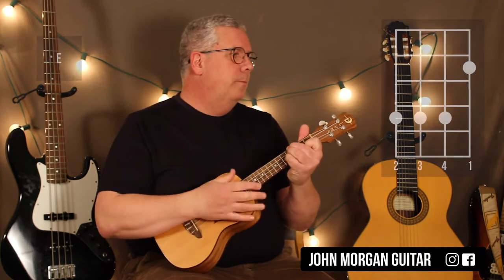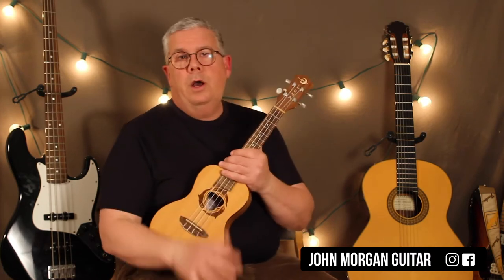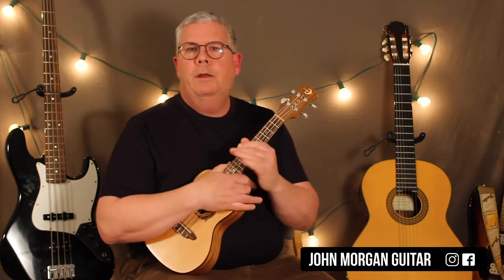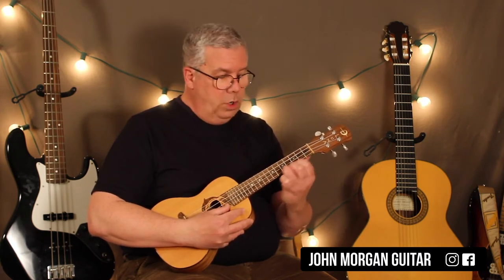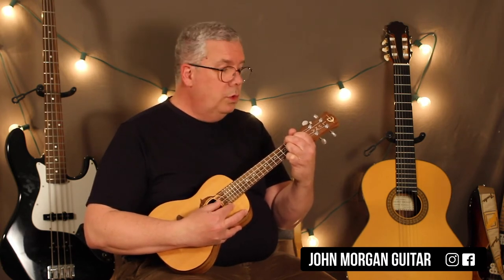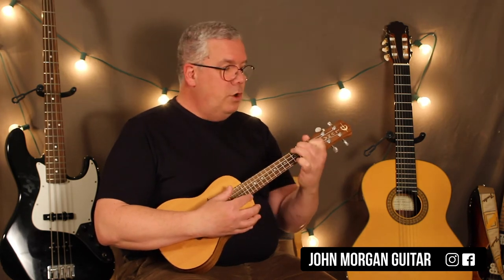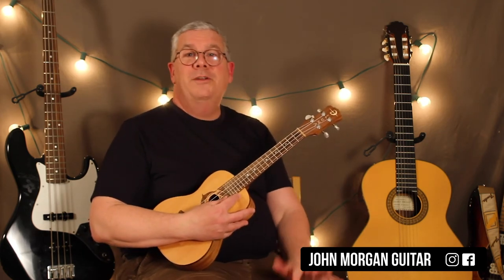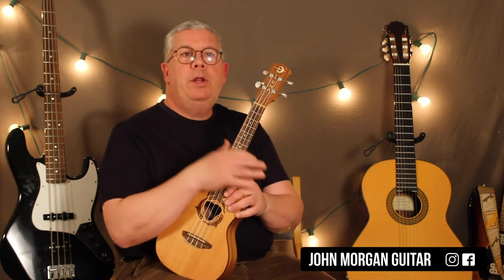How to Play "In the Summertime" by Mungo Jerry (Ukulele)